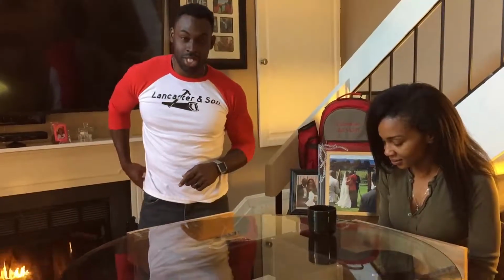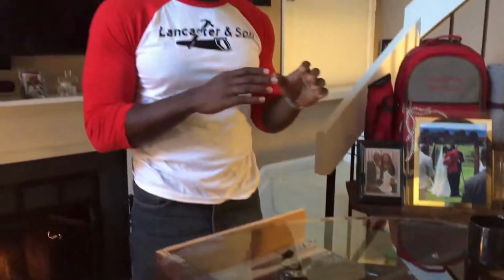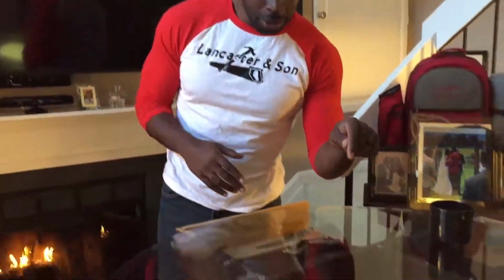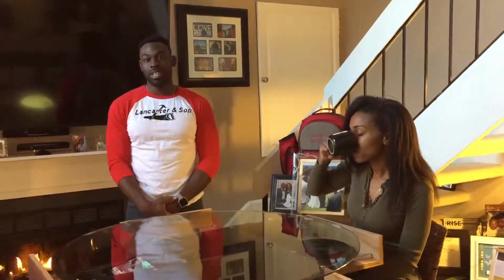2017 Lancaster&Son Collection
Custom furniture, tables,  computer desk, entertainment stands, coffee tables, shoe racks , picture frames